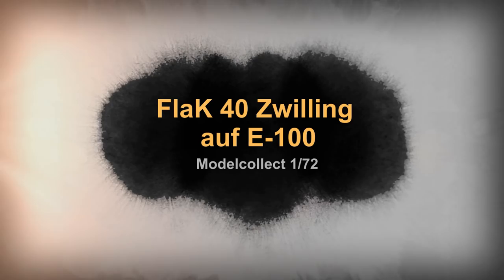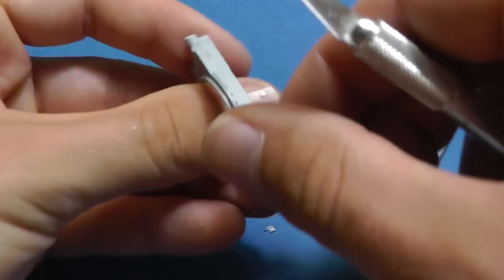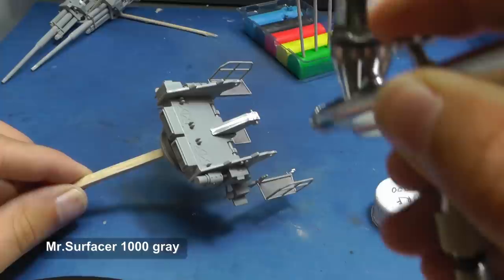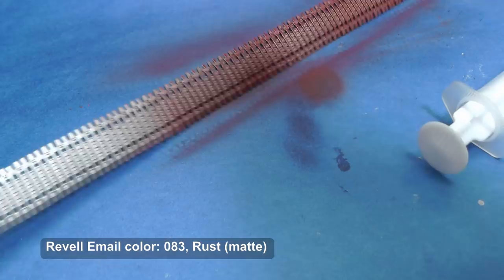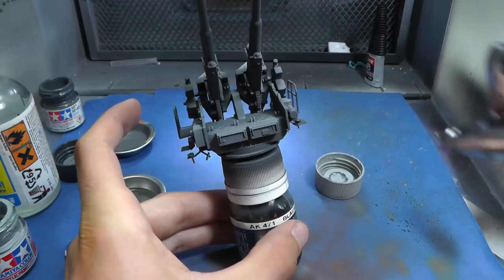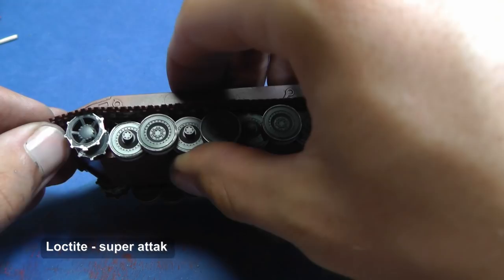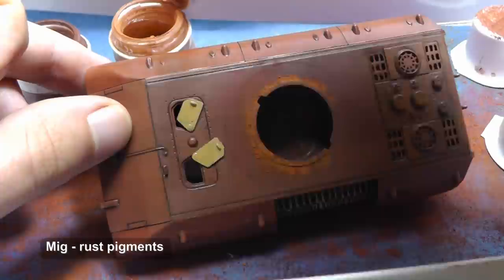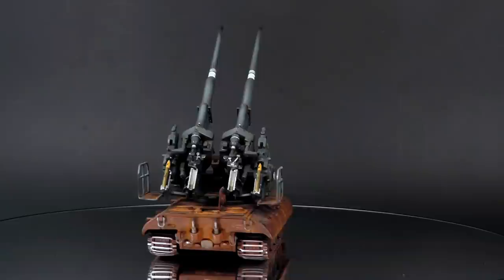FlaK 40 Zwilling auf E-100 1/72 Modelcollect - tank model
David Damek

Agressive And Dark 2 - Gavin Luke
At First Light 1 - Gavin Luke
Perceptible Shades 2 - Johannes Bornlöf
Damien's Dream 2 - Johan Johansson
Hard Evidence 3 - Peter Sandberg
There Must Be A Way Out Of Here - Johannes Bornlöf
Last Man Standing 2 - Johannes Bornlöf